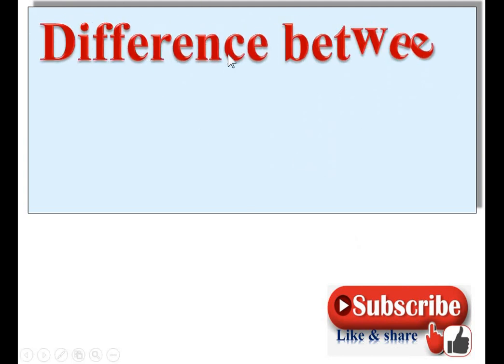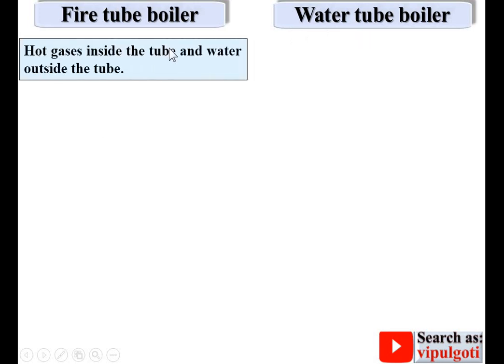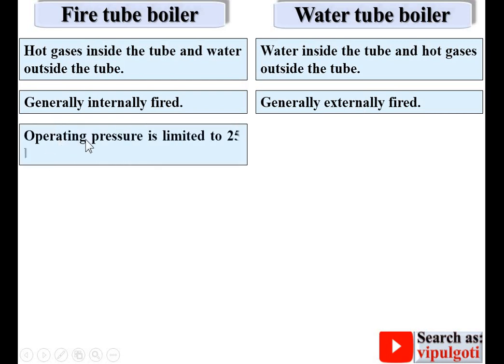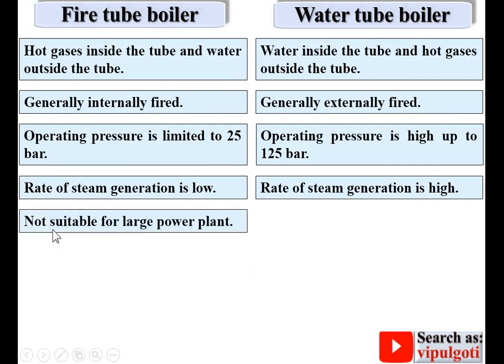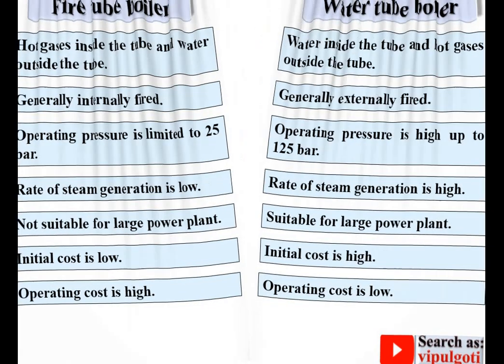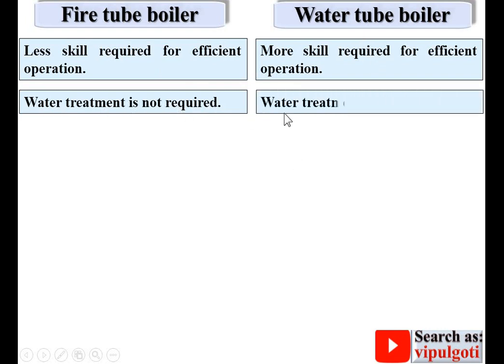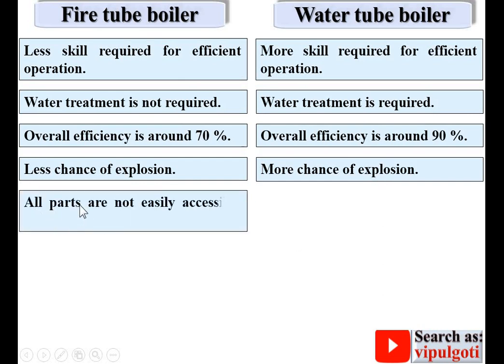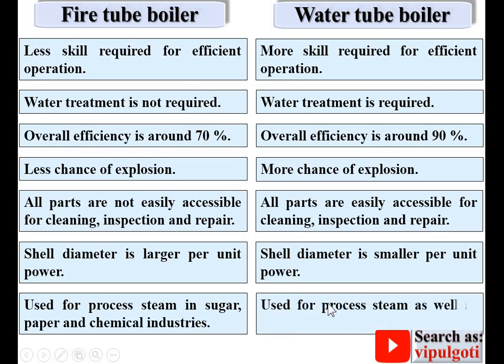Difference between fire tube & water tube boiler|Comparison of fire tube & water tube boiler|GTU|BME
Superbly explained difference between fire tube and water tube boiler with important points.
fire tube
water tube
steam boiler
most imp
paper solution